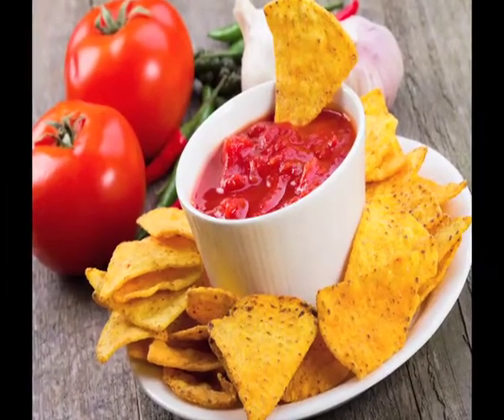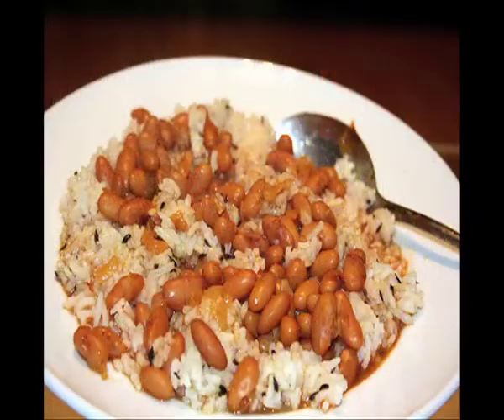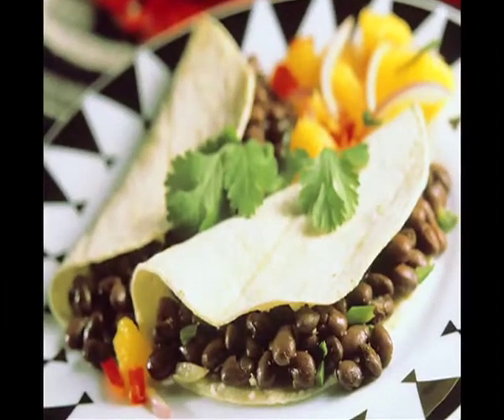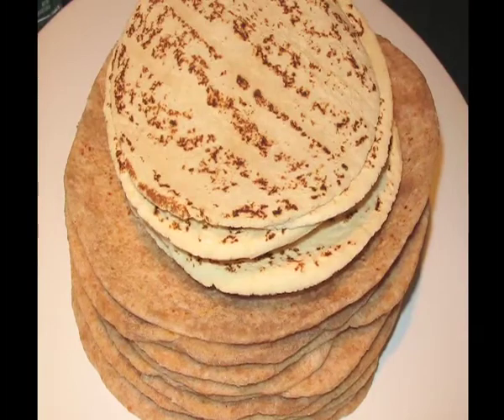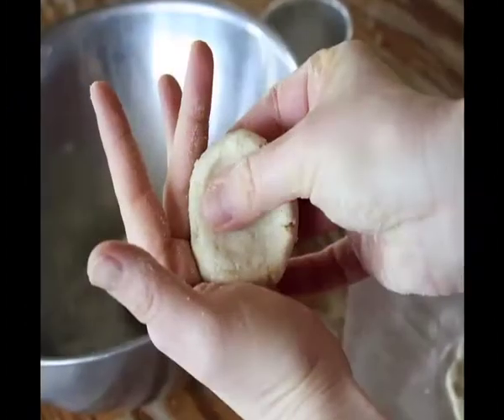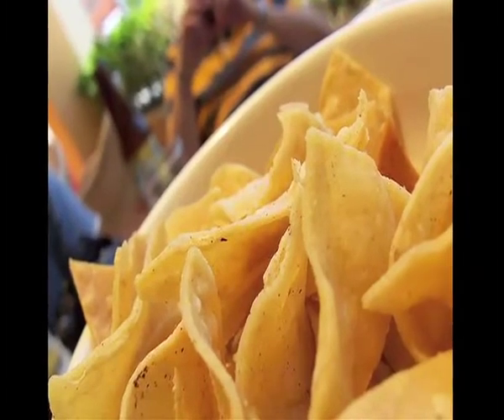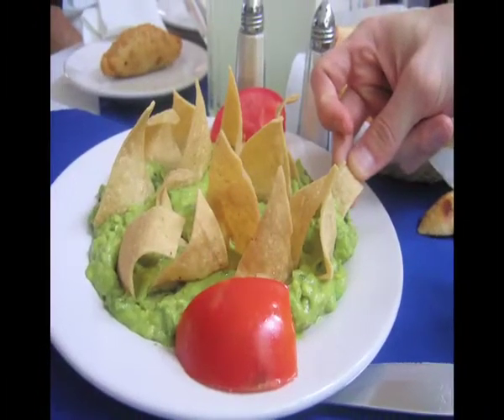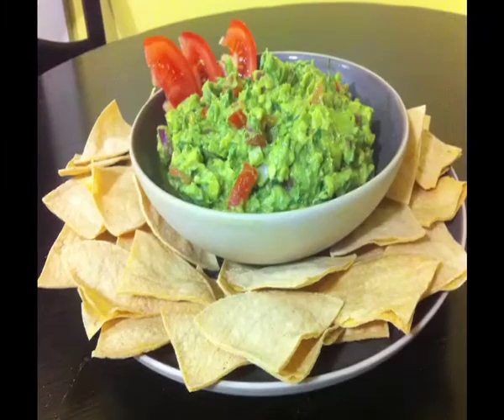Similarities Between Mexican and Indian Cuisines Part 2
Mexican and Indian cuisines are quite similar in their cooking styles and ingredients. Know about how Mexican cuisines like Beans and tortillas are similar to Indian dishes like Rajmas, Makke ki Roti and much more. Getit Food and Dining won't let you compromise on anything when it comes to eating. Watch the video to find some great food options in your city.